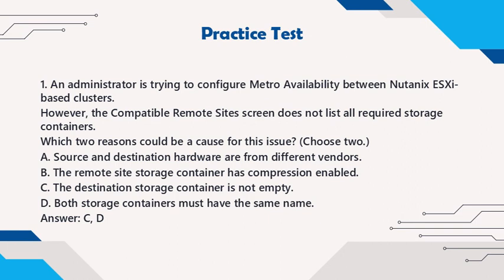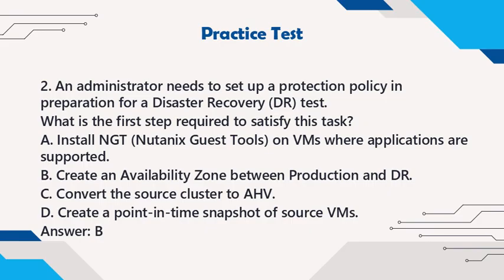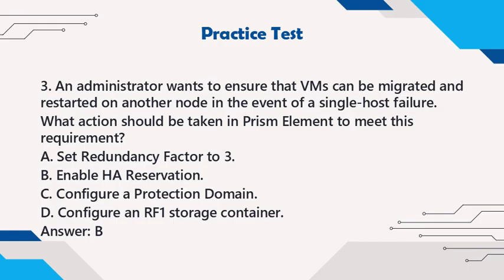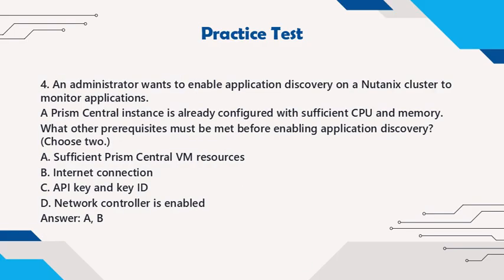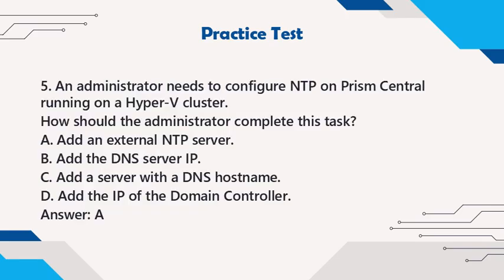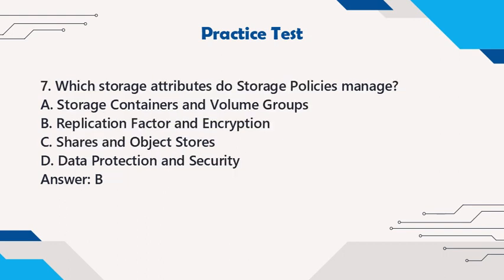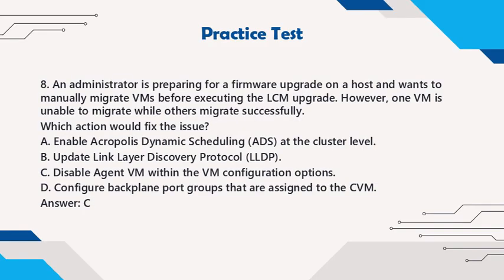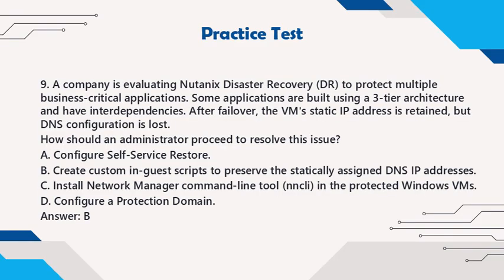NCP-MCI-6.10 Exam Prep 2025 | Multicloud Infrastructure Sample Questions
Prepare for success in the NCP-MCI-6.10 Nutanix Certified Professional – Multicloud Infrastructure exam with this comprehensive video covering key topics, real exam tips, and practice questions. Whether you're just starting your Nutanix journey or aiming to upgrade your skills, this guide offers the insights you need to pass the NCP-MCI v6.10 certification with confidence.

📌 What’s Covered:
Overview of NCP-MCI-6.10 exam objectives
Key topics and concepts to focus on
Sample questions with detailed explanations
Study tips and recommended resources
Real-world insights from certified professionals

🎯 Ideal for IT professionals, system administrators, and anyone pursuing Nutanix certifications.